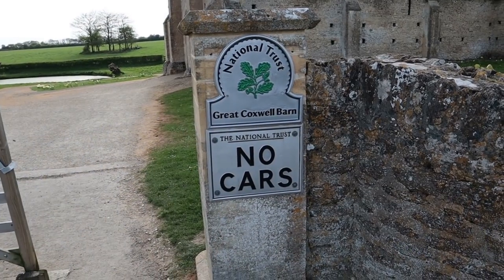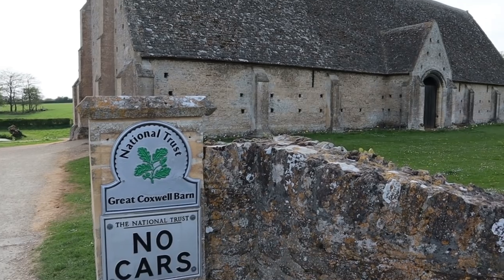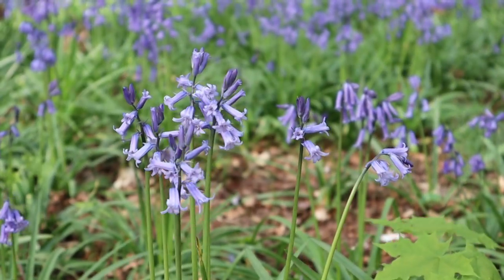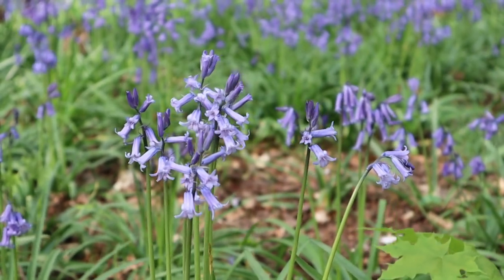Bluebells and Great Coxwell Barn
this week we head up to Badbury to see the bluebells and this time we park at Great coxwell barn and walk through to the bluebells. come and see what images i get and i got some news about the channel.